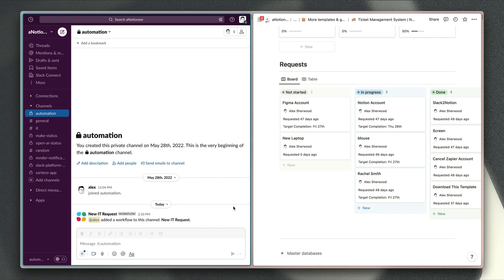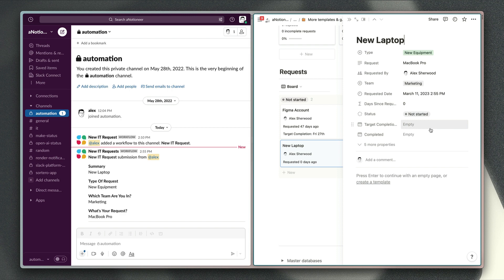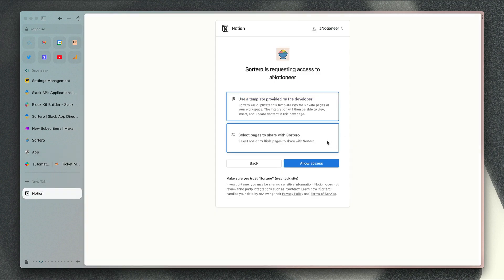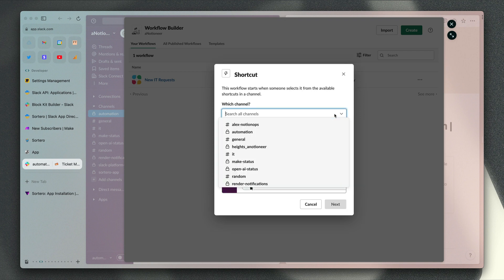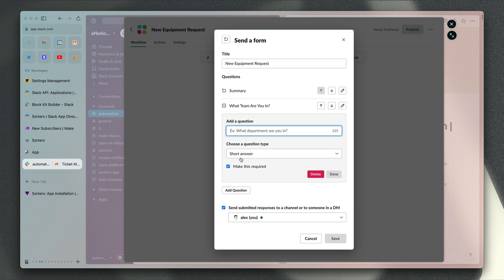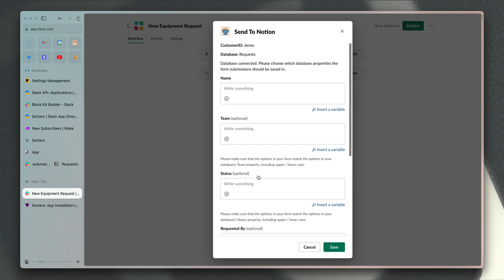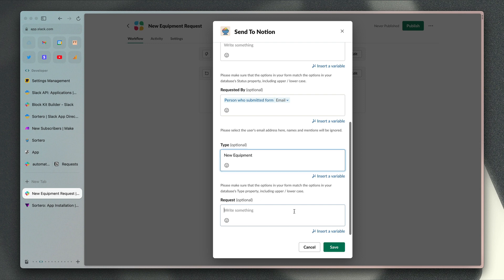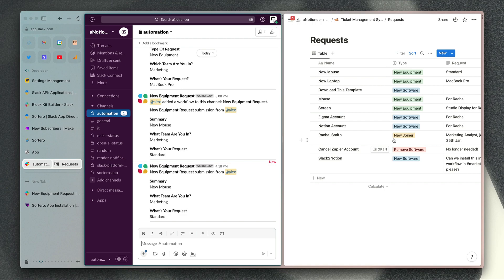Setting Up Sortero To Add Tasks & Tickets To Notion From Slack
Setting up Sortero in less than 10 minutes. The app can send tasks, tickets and form submissions to any Notion database from Slack. Once it's set up, you can use slash commands or the shortcuts button in a channel to access the app.

00:00 | Intro
00:14 | Demo
01:46 | Starting a trial & downloading the app
02:03 | Connecting the Notion integration & downloading the free template
02:42 | Installing the Slack app
03:12 | Creating the form with Slack's workflow builder
05:25 | Adding Sortero to your workflow
07:50 | Testing our new workflow